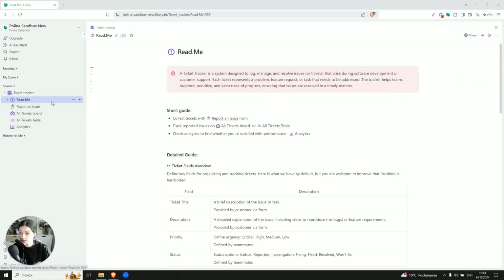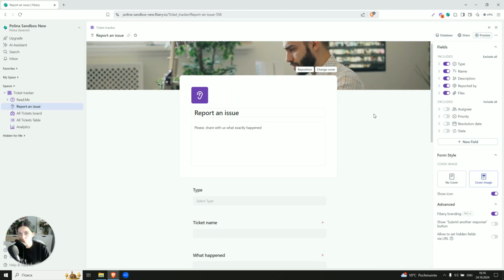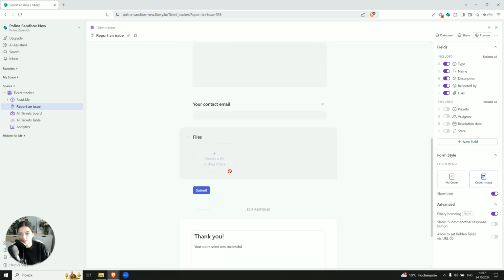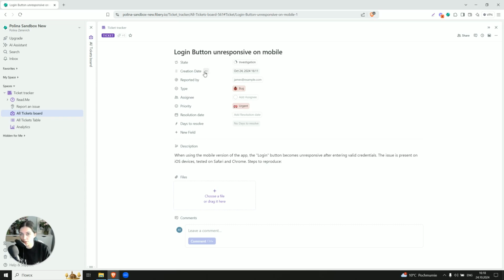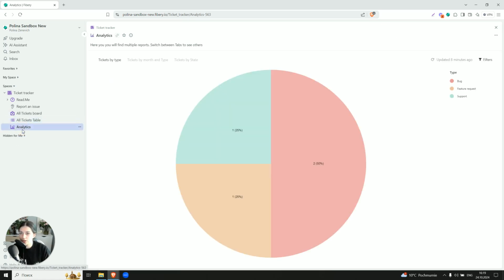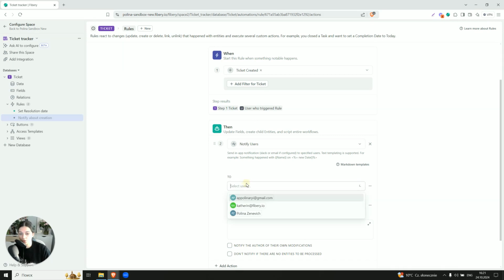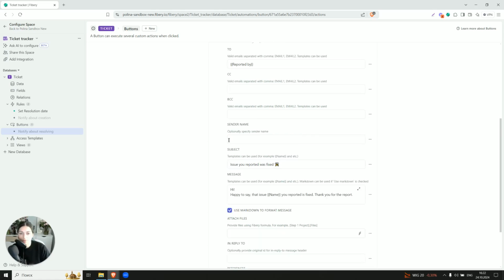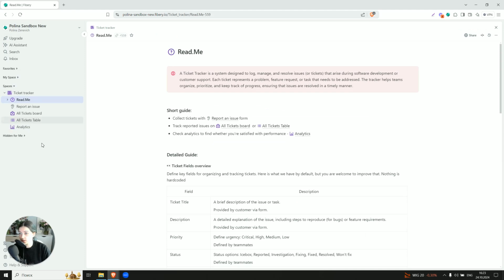Ticket Tracker Template Overview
In this video, Polina will guide you through the Ticket Tracker template. The template includes details on structuring tickets, form fields, and ticket reporting. You will see how to customize the form, manage tickets on the board, and utilize analytics.

What is inside the template:
   - The database is called Ticket and contains documented records of issues, tasks, bugs, feature requests, etc., reported by users or customers.
   - Tickets are reported using a form with multiple fields, some of which can be customized to be visible or required based on user preferences.
   - Tickets appear on a board categorized by state, type, and priority, with manual setting of priority by team members.
   - Each ticket includes information like type, priority, creation date, resolution date, responsible person, and status.
   - The template includes analytics to track form usage, types of requests, monthly request volume, and tickets by state.
   - Rules can be set up for automatic actions like updating resolution dates, notifying users about new tickets, and sending emails upon issue resolution.
   - Notifications can be synced with Slack or email, and buttons are available to notify about ticket resolution with customizable message templates.